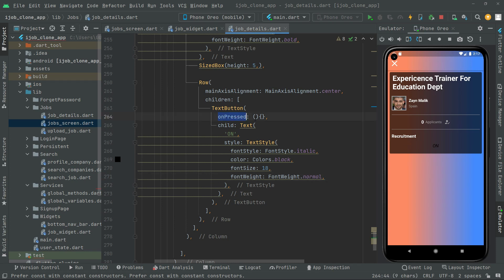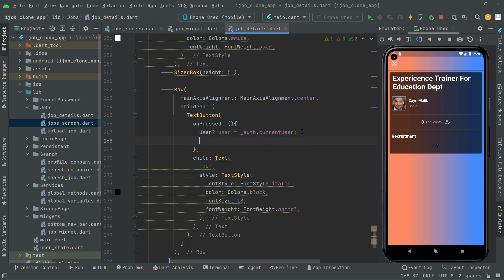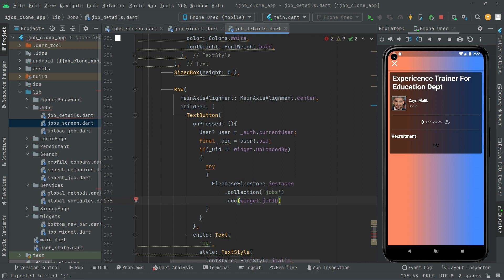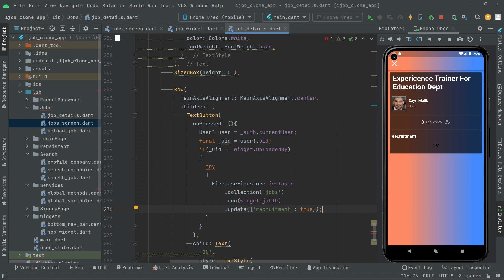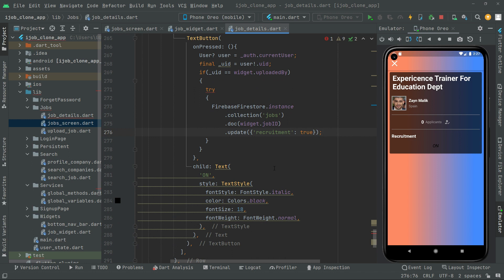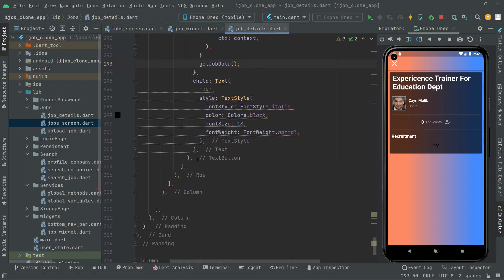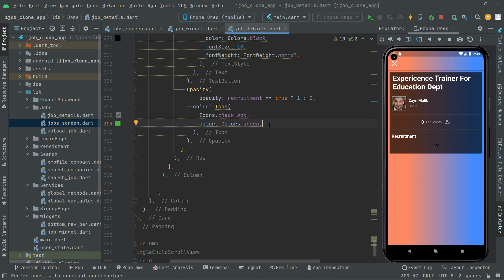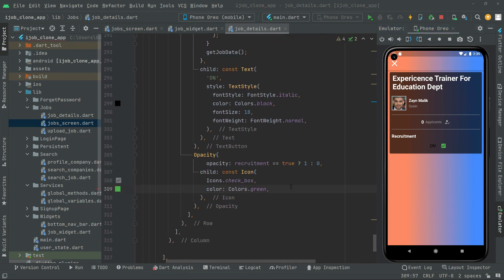Flutter CheckBox Tutorial | Flutter Firebase Freelancer iOS & Android App Development Course 2023